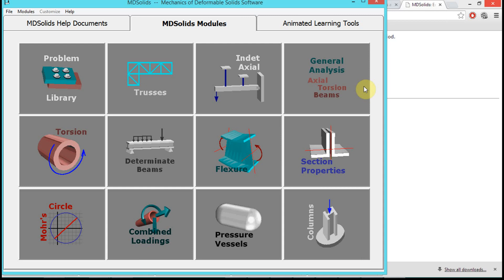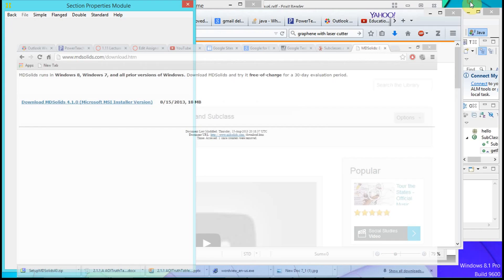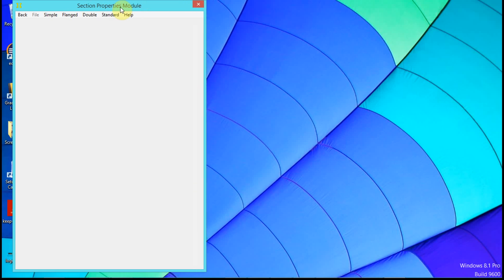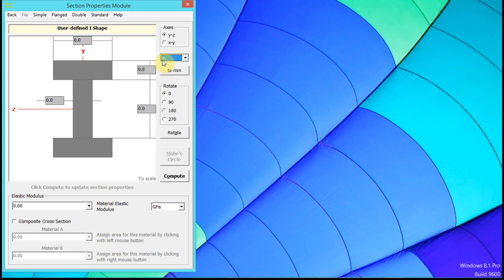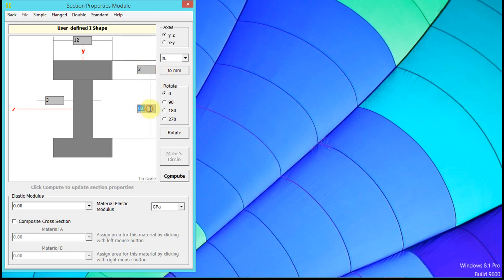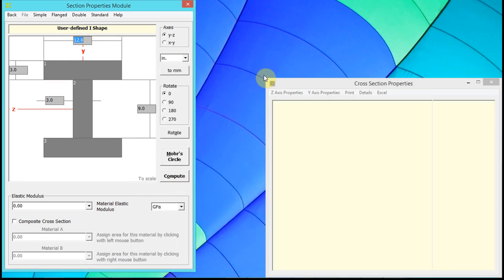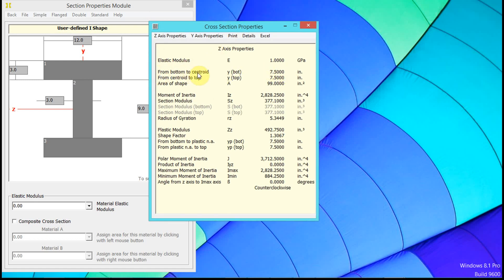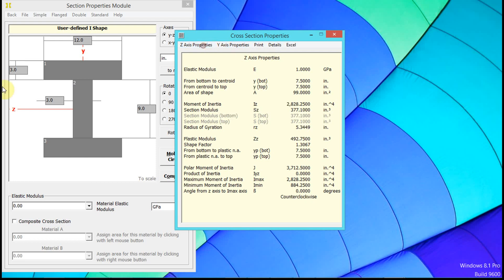MDSolids 1: Find Centroid of Solid Object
Video series on JMDSolids. In this video we find the centroid of an object.